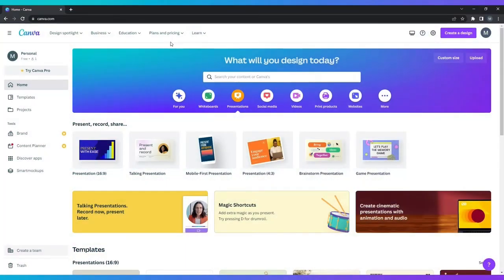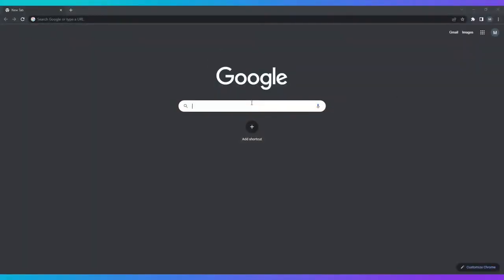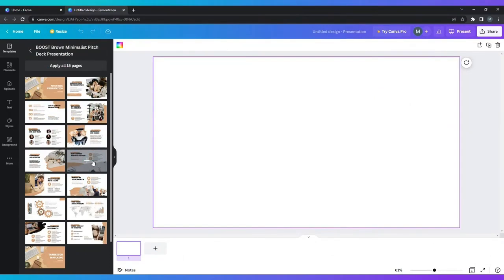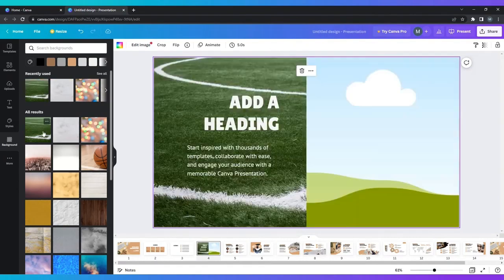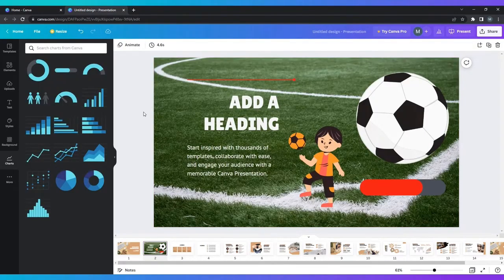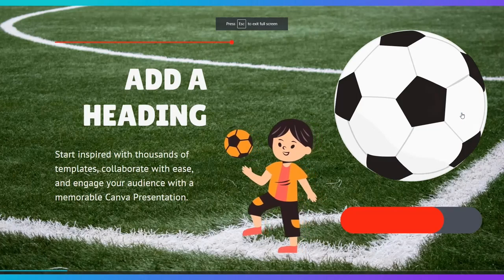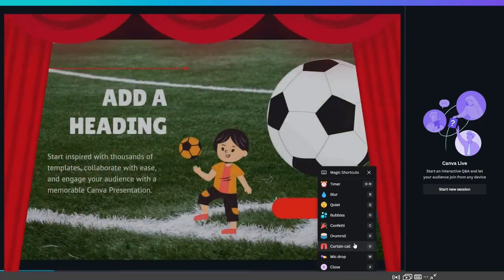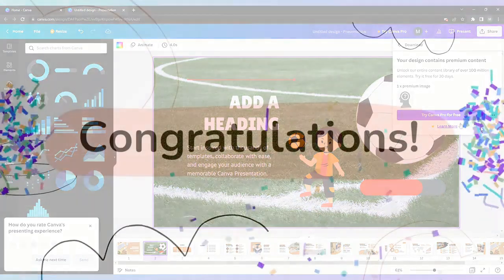Cara buat Slideshow di Canva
Video ini adalah tutorial bagaimana cara membina Slideshow Presentation menggunakan applikasi Canva. Applkasi canva adalah percuma untuk semua orang.